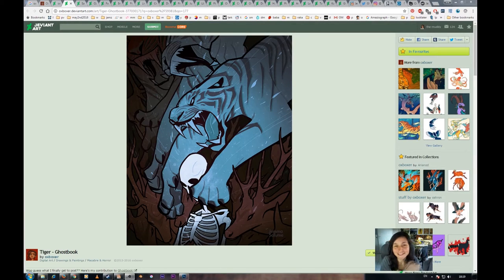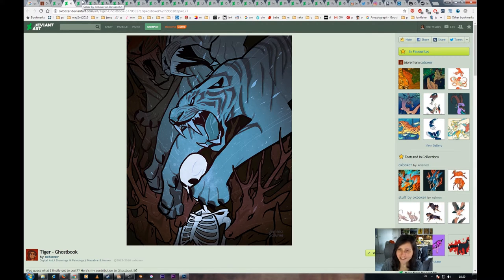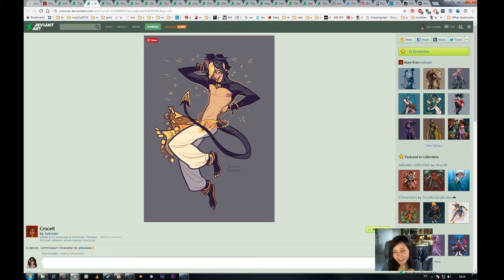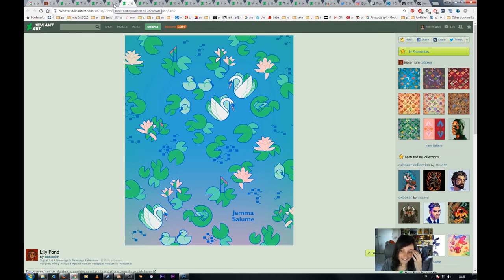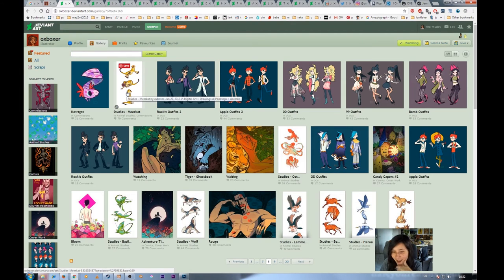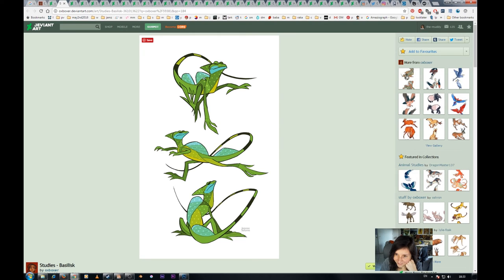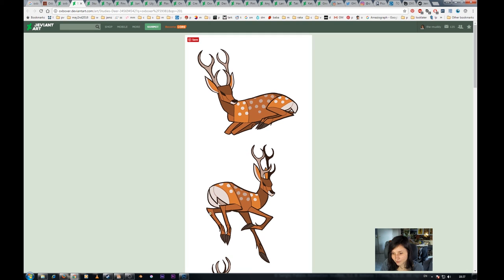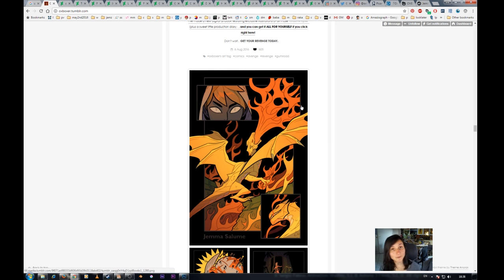artist appreciation - Oxboxer / Jemma Salume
Oxboxer!!! Jemma is the queen of shapes!